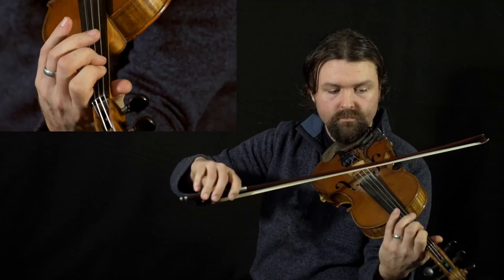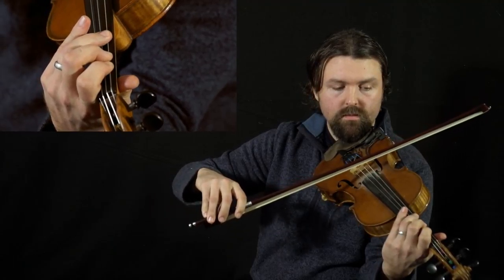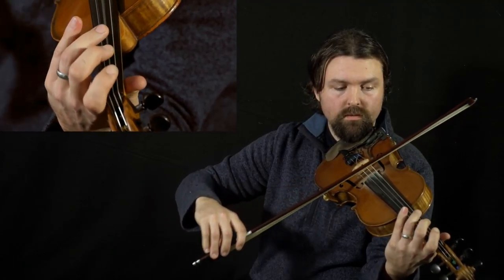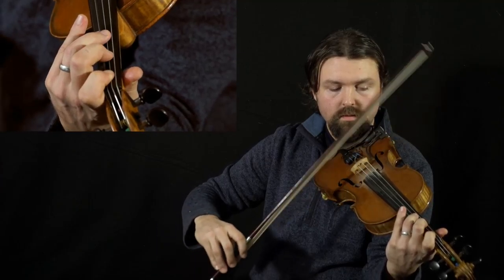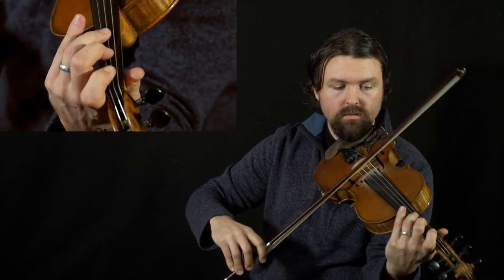Ropes Course Levl 2 Intro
Ropes Course Level - Patrick Ross Music School